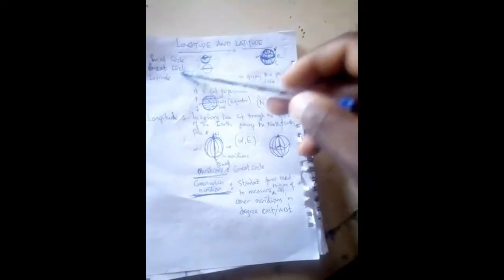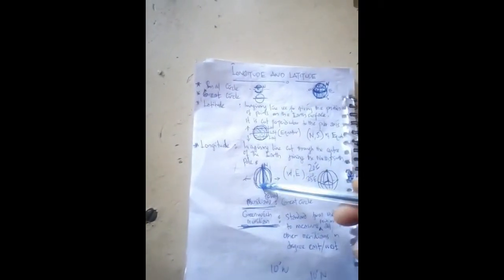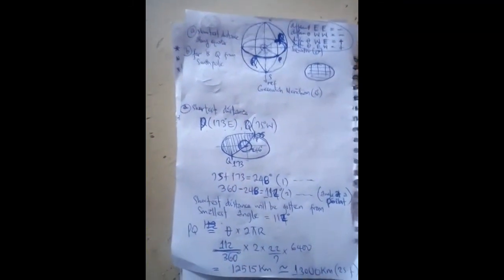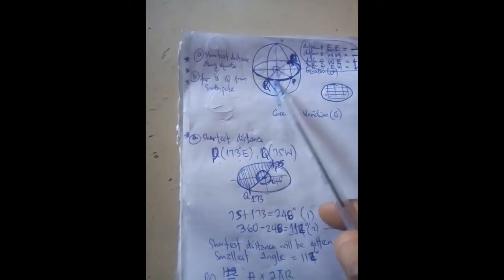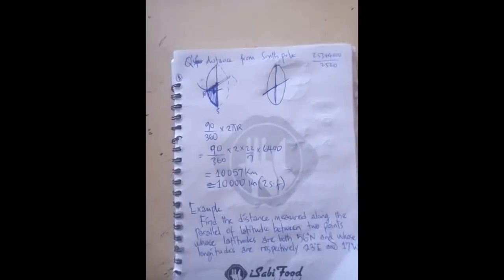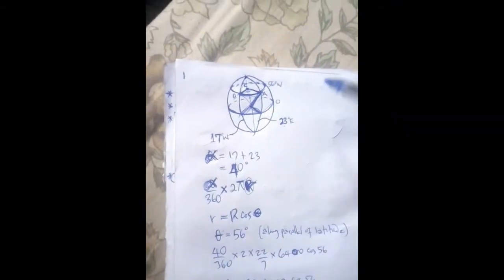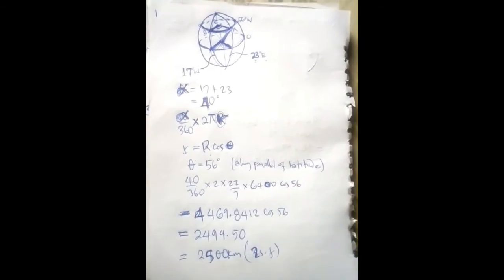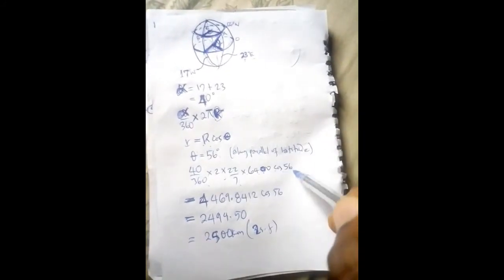SS3 Mathematics: Longitude and Latitude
Senior WAEC Mathematics Tutorial